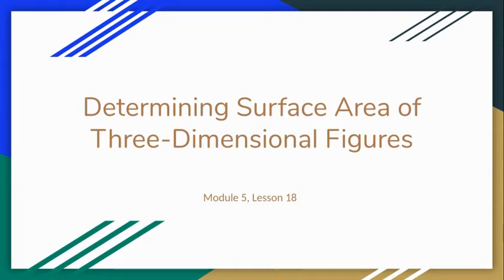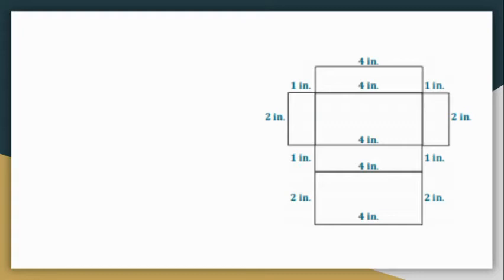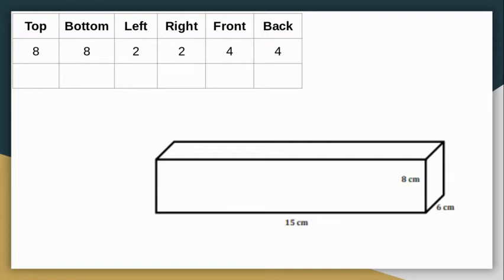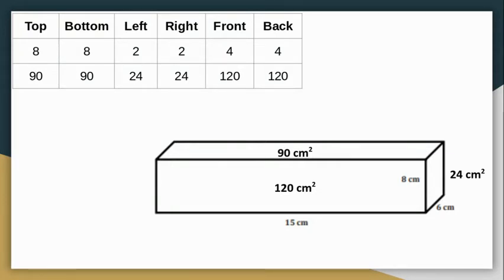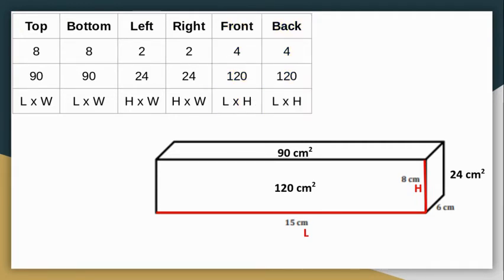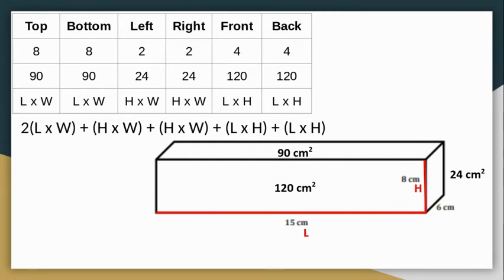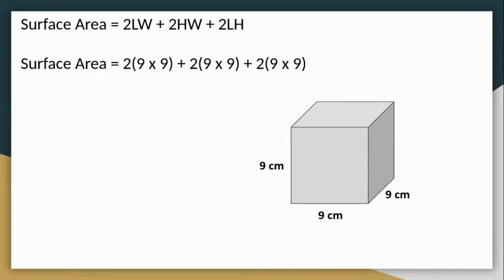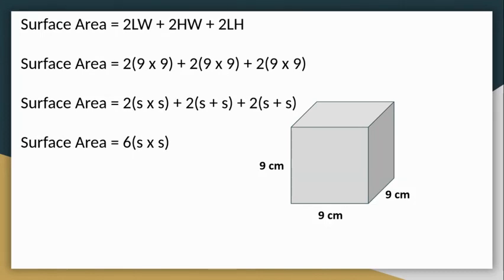M5L18: Determining Surface Area of 3-D Figures